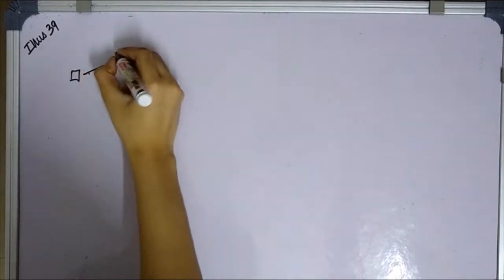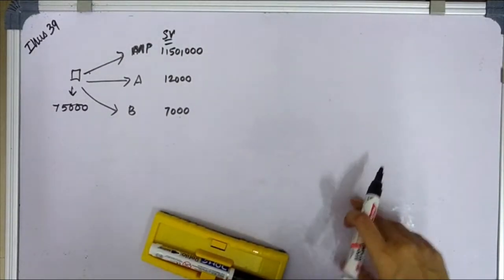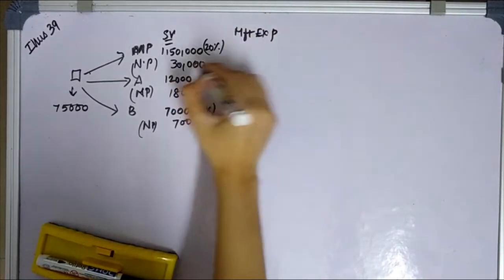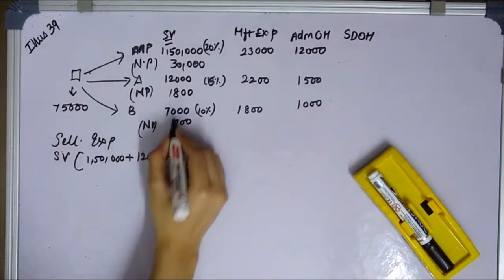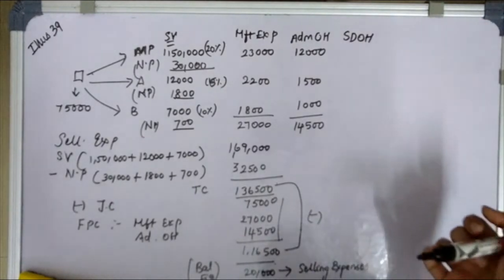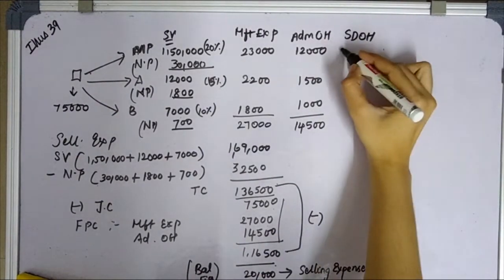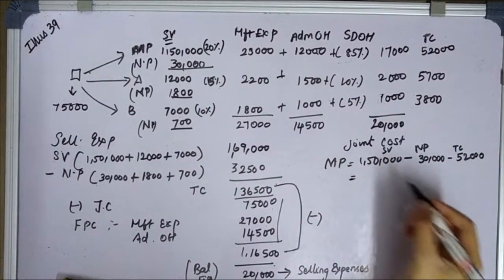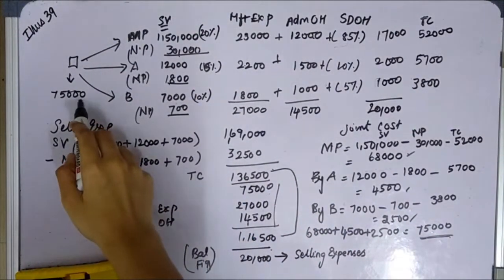Process Costing – Joint & By-Products Illustration 39 Tamil CMA INTER GROUP 1 COST ACCOUNTING